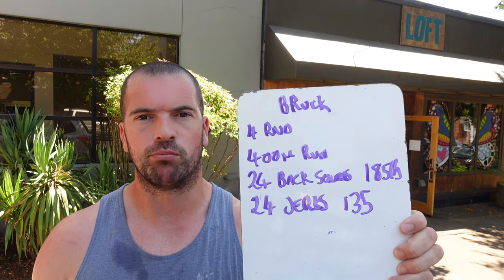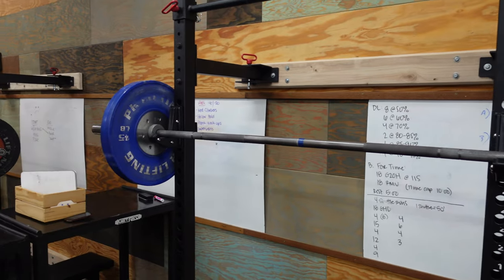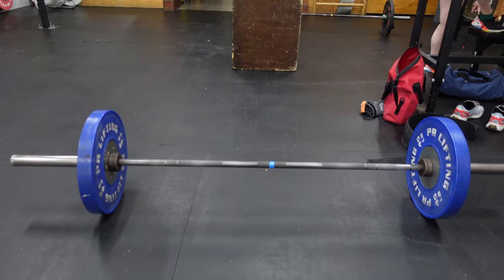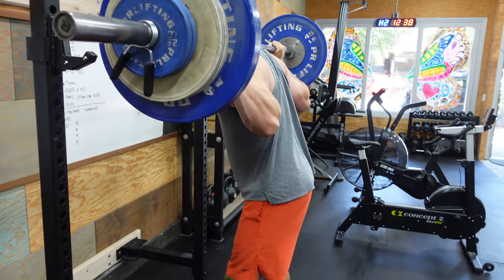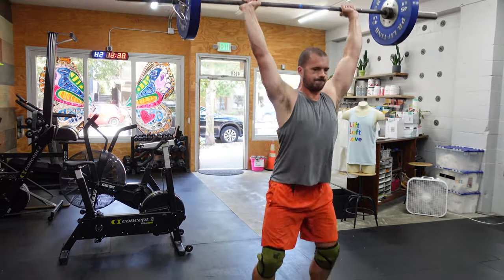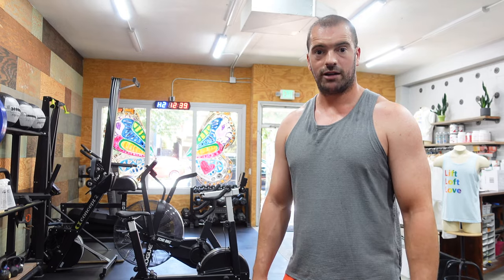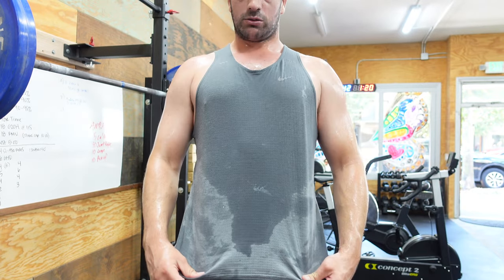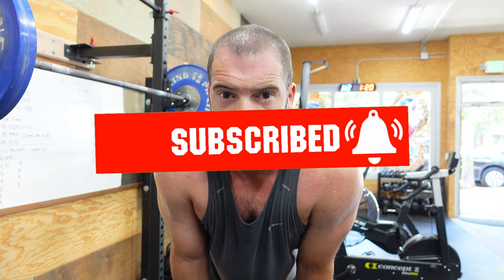BRUCK Hero Workout | Squats, Jerks, Run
Bruck Hero Workout that includes Back squats, Jerks and a 400m run. The information below can be found on Wodwell.com

"U.S. Coast Guard Petty Officer Third Class Nathan B. Bruckenthal, 24, of Smithtown, NY, assigned to Tactical Law Enforcement Team South, Law Enforcement Detachment 403, based at Coast Guard Air Station Miami in Florida, was killed on April 24, 2004, at the Khawr Al Amaya Oil Terminal off the coast of Iraq when a boat that he and his team intercepted near the terminal exploded.

He is survived by his wife Pattie, daughter Harper, born after his death, father Eric, mother Laurie Bullock, and sister Noabeth.

The “Bruck” Hero WOD was first posted on the CrossFit main site as the workout of the day for Wednesday, June 26, 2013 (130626)."

Workout details

4 Rounds For Time
400 meter Run
24 Back Squats (185/135 lb)
24 Jerks (135/95 lb)

0:00 Workout explained
0:56 Workout set-up
1:37 Back Squat Demo
2:07 Push Jerk Demo
2:47 Start of Workout
3:04 Running explained
3:53 Push jerks
6:13 Workout debrief